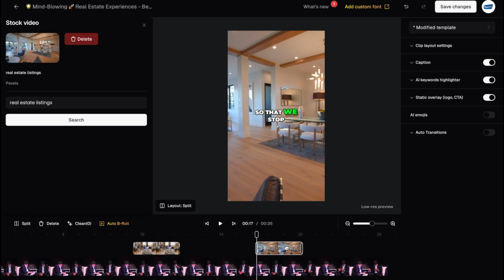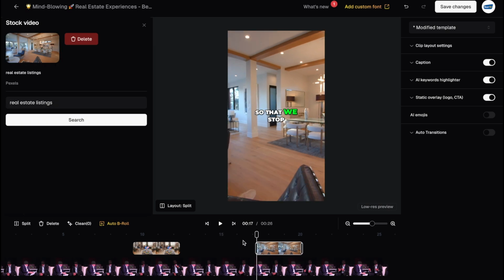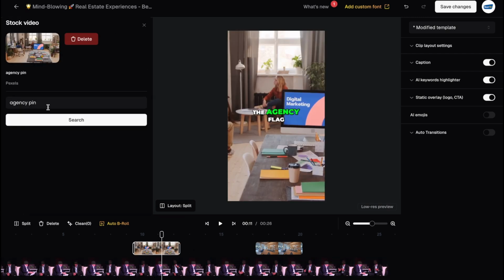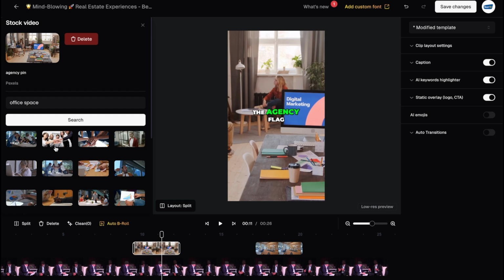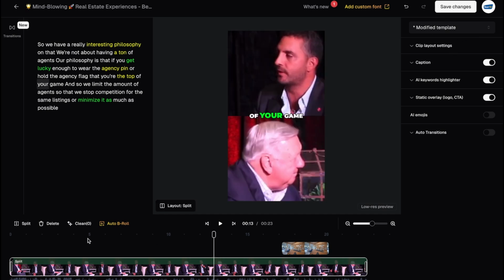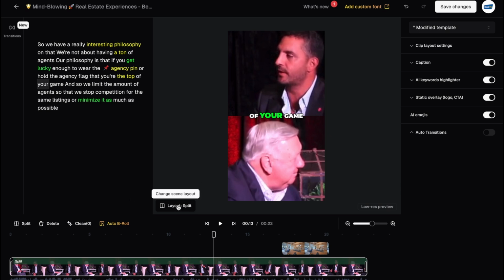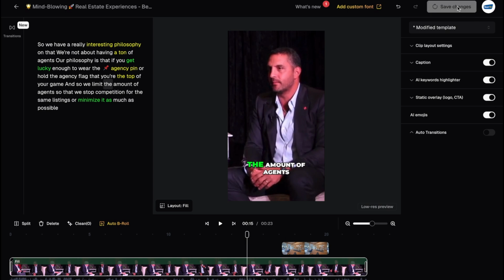How to Edit Viral Videos Opus Clip